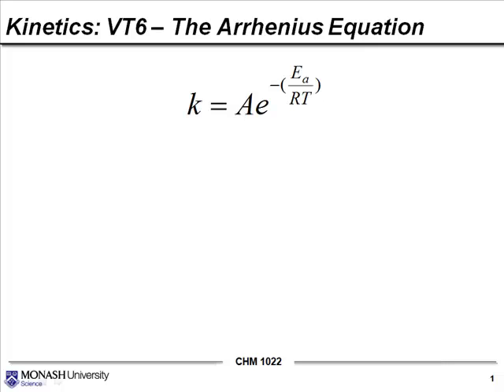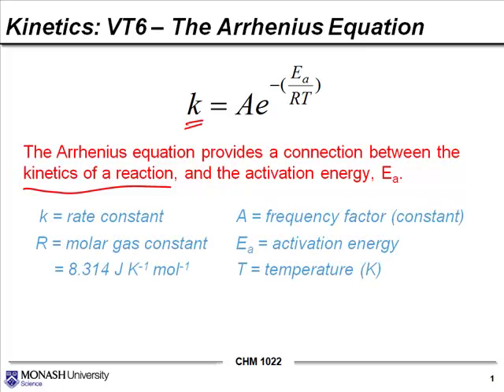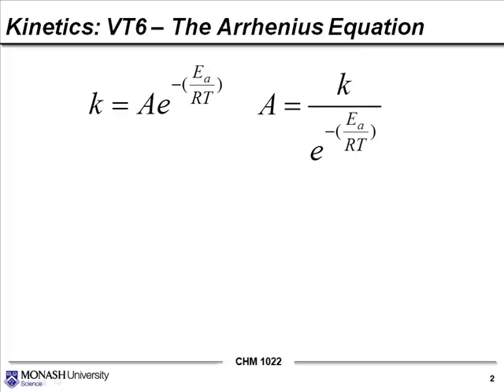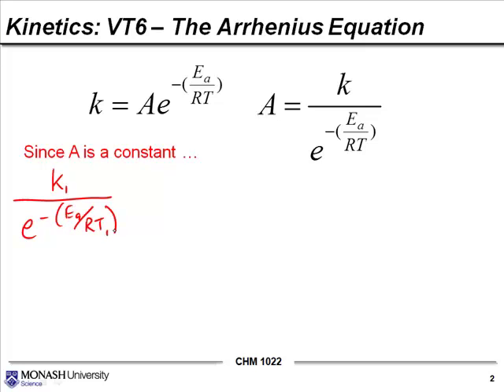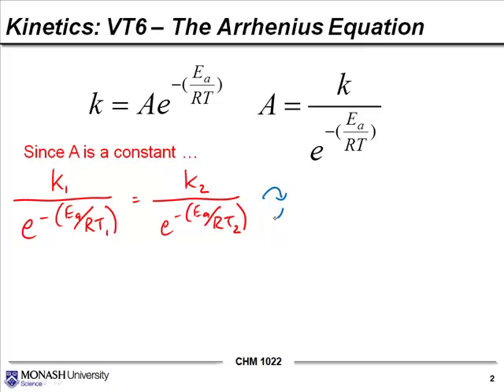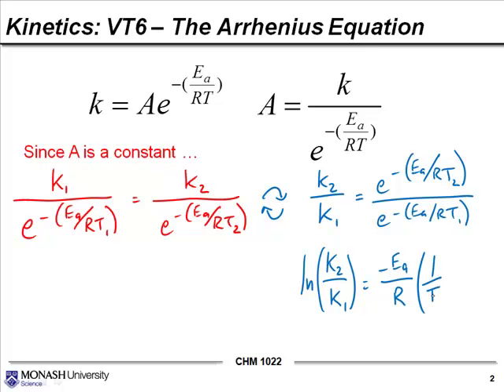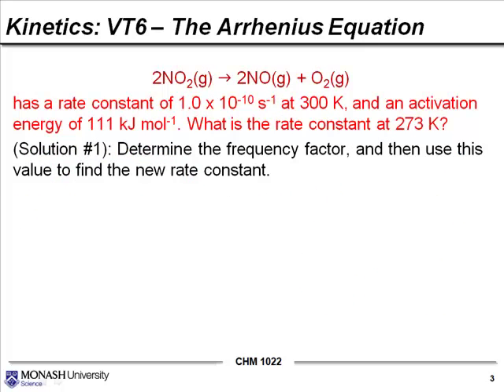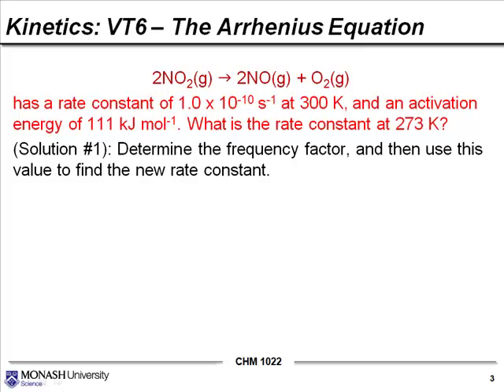Monash Chemistry: Kinetics #6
The Arrhenius Equation